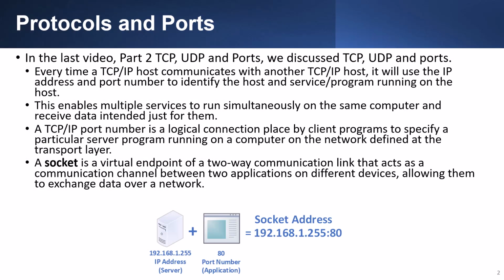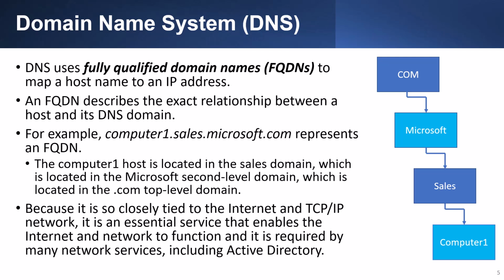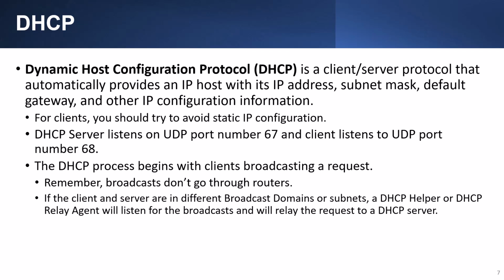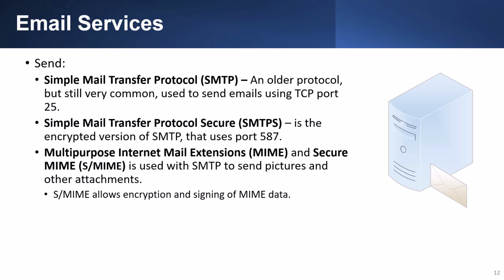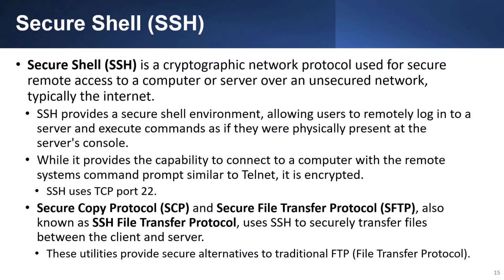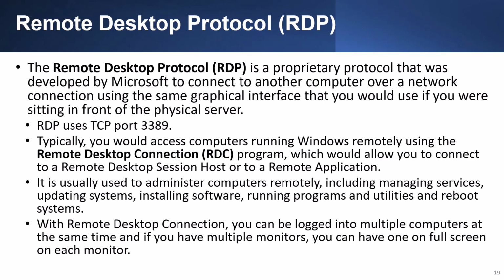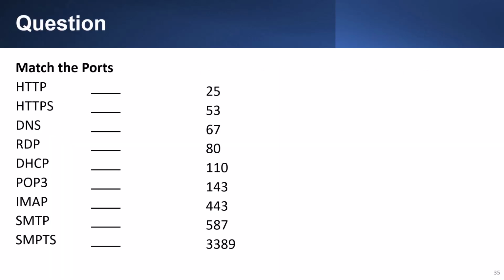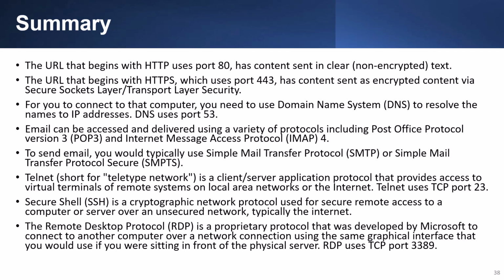CompTIA Network+ 05-03 TCP/IP Part 3 - Ports, Protocols and Services Part A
The next videos are called Ports, Protocols, and Services Part A and Part B that covers the common protocols used in the TCP/IP protocol suite. Part A will discuss SSH, Telnet, SMTP, DNS, DHCP, HTTP, HTTPS and RDP.

Objectives:
CompTIA N10-009 Objective 1.4 – Explain common networking ports, protocols, services, and traffic types.
- Protocols and Ports
  - SSH, Telnet, SMTP, DNS, DHCP, HTTP, HTTPS, and RDP

As with most of my videos, there are practice questions at the end of the video.